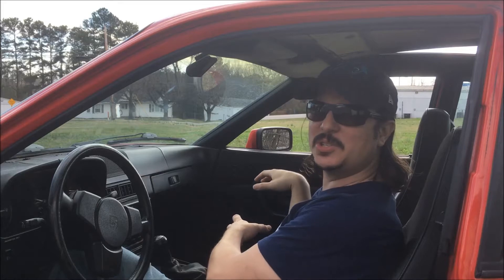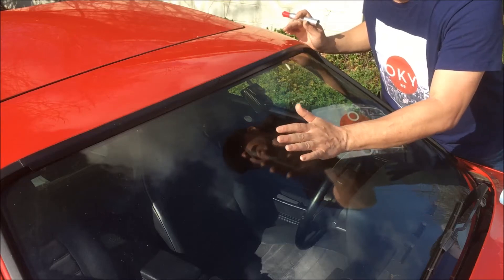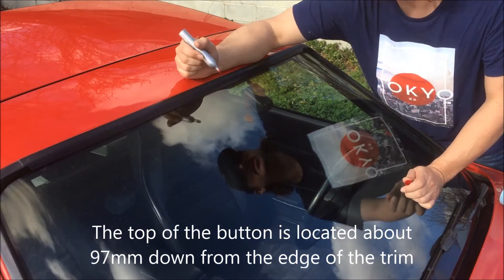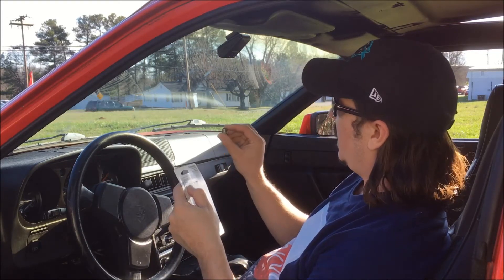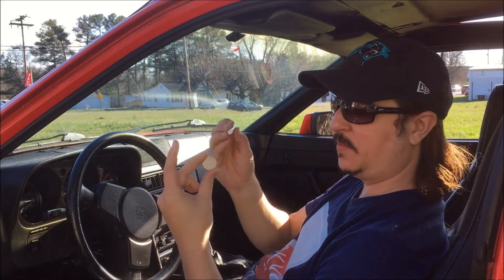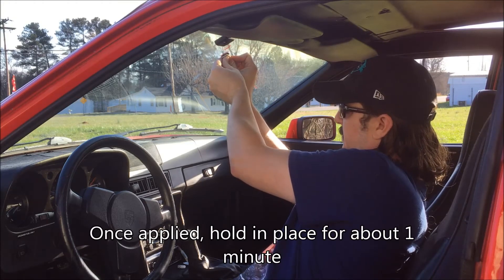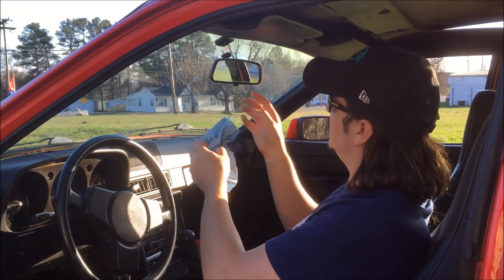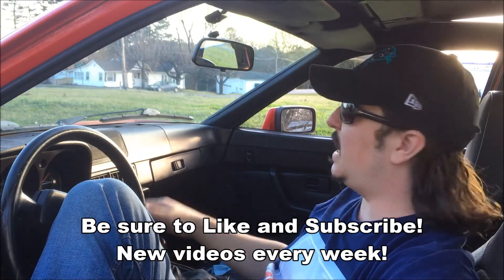Porsche 944 / 924 - How to reinstall a rearview mirror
In this video I'll be reinstalling the rearview mirror in my car and showing you all the steps so that you can do the same!

Join the group where you ask for tips or just share pics of your project!